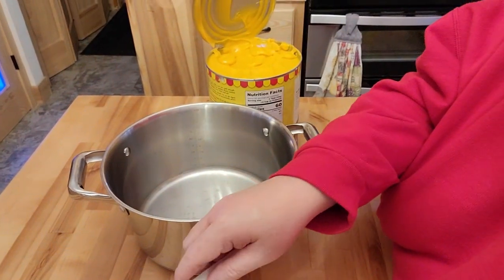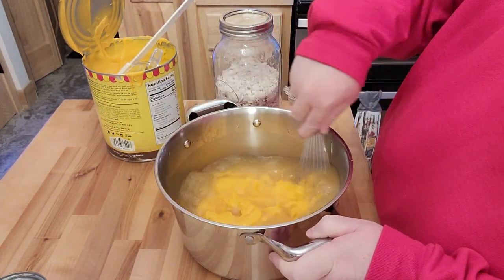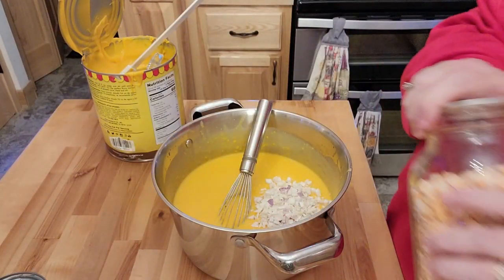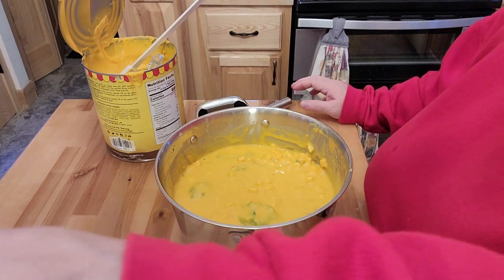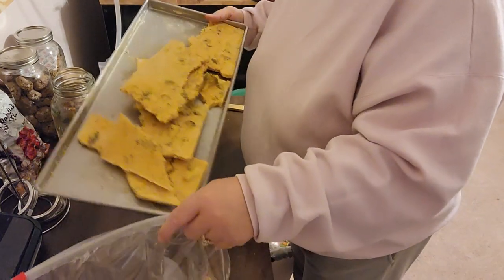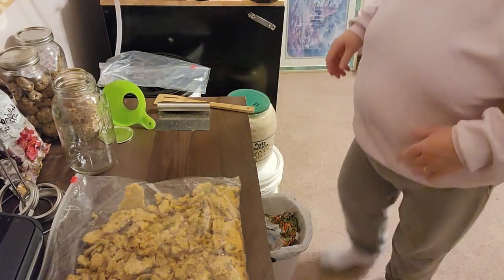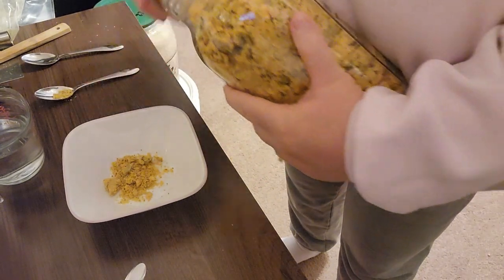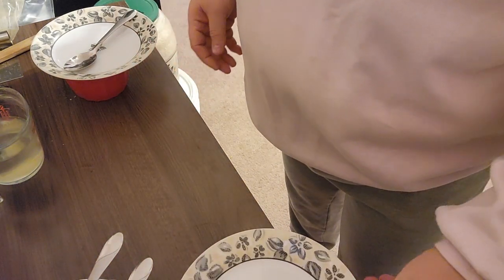Broccoli and cheese soup from liquid cheese and freeze dried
Ingredients:
Cheddar cheese (canned)
Canned chicken broth
Freeze dried onions (can use fresh)
Freeze dried carrots (can use fresh)
Pinch of salt
Broccoli photo
Directions:
1. 4 cups of cheddar cheese (#10 can used for nachos)
2. 3 cans of chicken broth
3. 2 bags of frozen broccoli
4. About ½ cup of freeze-dried onions (I wanted more you can have none or less)
5. About ½ cup of freeze-dried carrots
6. A pinch of salt (if you use bouillon cubes, I would not add salt)
7. Mix together and cook for about 15 min or till the veggies are cooked and rehydrated
8. Put in freezer then freeze dryer
9. I like to store non long term (plan to eat fast) in just a half gallon jar with an o2 absorber and vacuum seal the jar and put lid on if not planning to eat fast put in mylar with o2 or use chamber vac
Cycle Time: 24 hours plus 4 Rehydration: About 8-1 for my liking

Thank you soo much for stopping by and visiting me.  I truly appreciate it.
I could not do all what I do without you all and I am forever grateful for the time you give me each day to watch my videos.
If there is anything you would like to see me do other than Pork or seafood let me know and if there is anything canning, dehydrating or freeze drying or just general cooking/baking I will make every attempt to do so!
Thank you for stopping by have a blessed and wonderful day!
Please send Business or personal inquiries to:
Nessa’s Nook

There is also some of my recipes on the please feel free to check them out its mainly for freeze drying and Brian @thefreezedryingcommunity